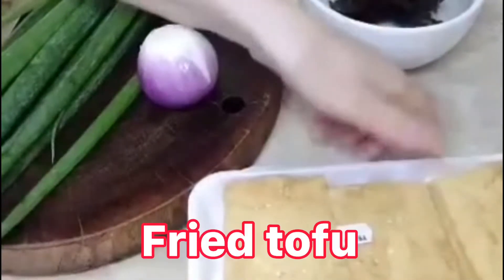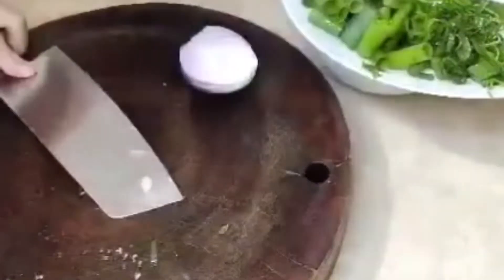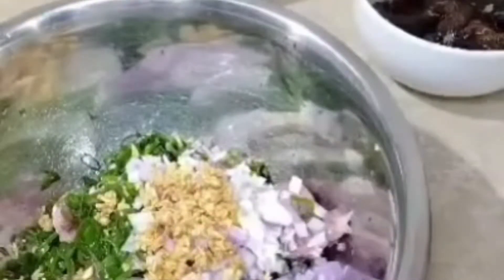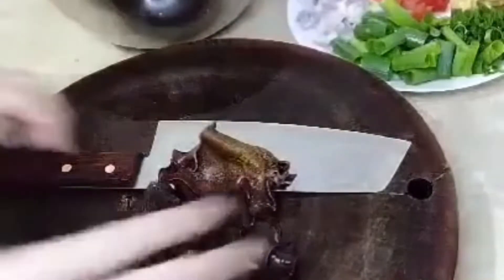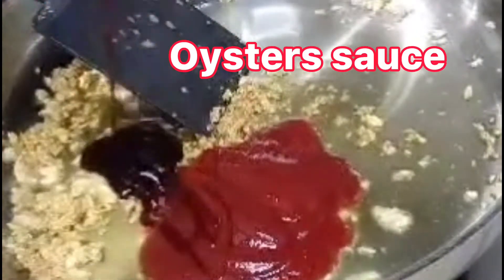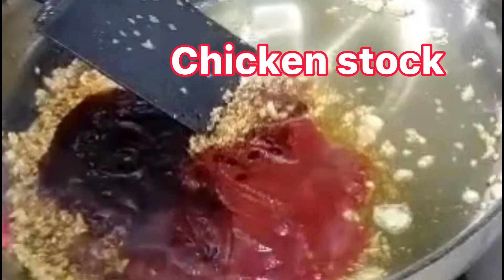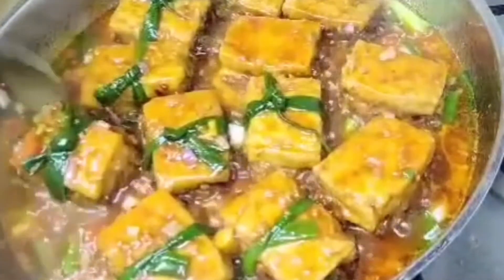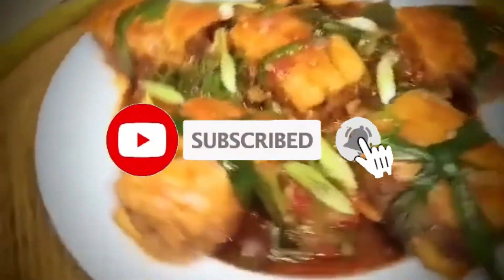Stuffed Tofu in Tomato Sauce / Tàu Hủ Nhồi Thịt Sốt Cà